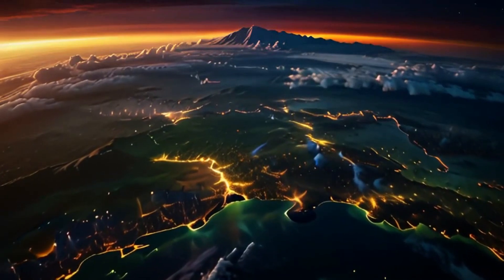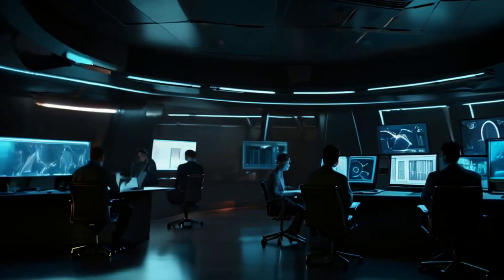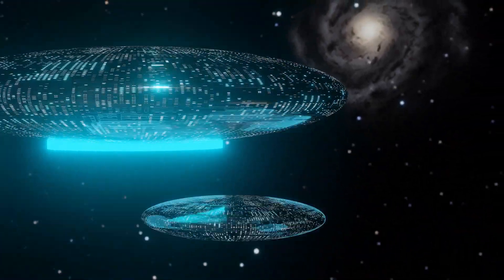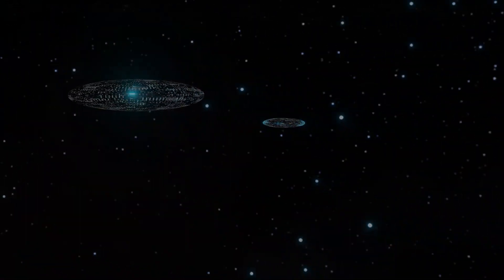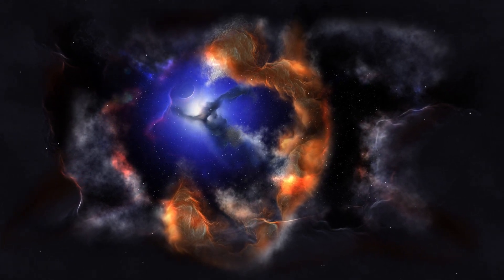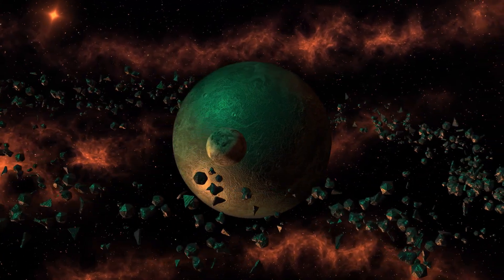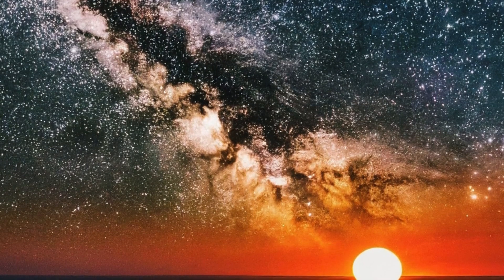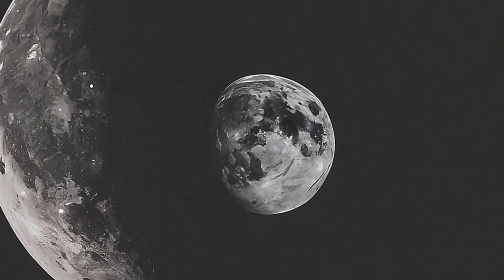We Were Mistaken! Black Hole Singularities Aren't Real